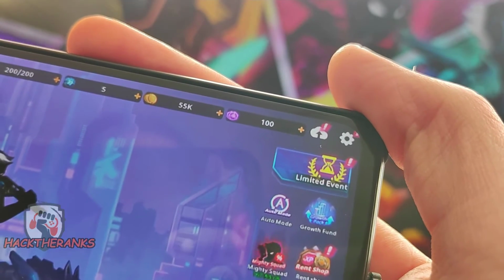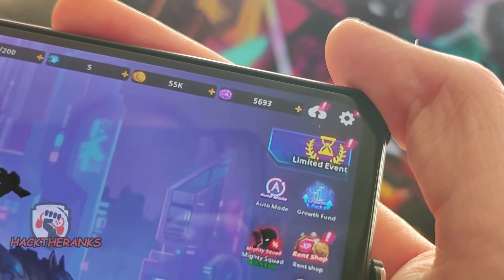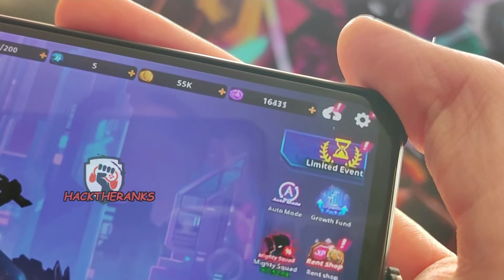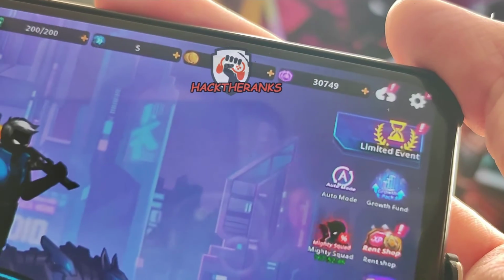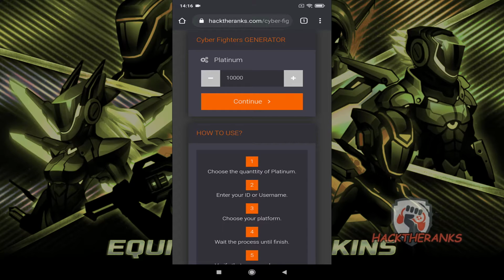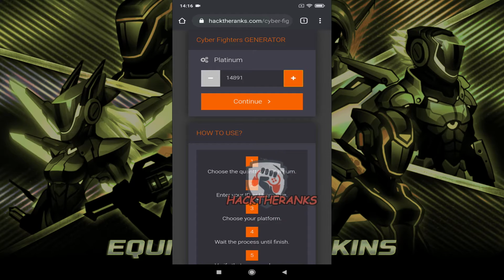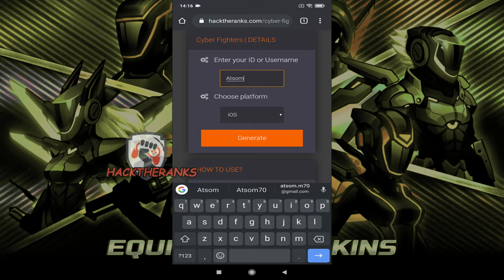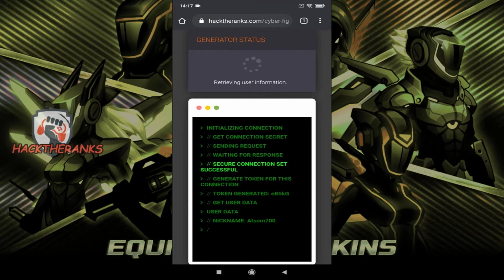😻 How to HACK Cyber Fighters! || NEW 2022 working Cheat || VERY EASY Step by step tutorial 😻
Hi all players! Now our team are introducing you our unique and even enhanced Cyber Fighters hack.Our Cyber Fighters Cheat works on Android and iOS Mobile phones. Using this hack anyone are able to get lots of Platinum and dramatically improve your gaming experience. Hacking method is easy, all you need to do is follow our Step by step tutorial. Enjoy!

How to hack Cyber Fighters? if you follow these Step by step tutorial, you'll be able to do this in just a matter of mins. Our Cyber Fighters Generator is absolutely free to use!

Cyber Fighters Hack is developed and secured by the top web developer, we guarantee that all the things functions as what you see on the video. This Cyber Fighters hack has been used by thousands of users now, we obtained wonderful reviews and has no bad feedbacks froom them.